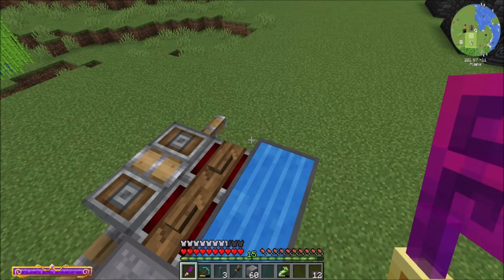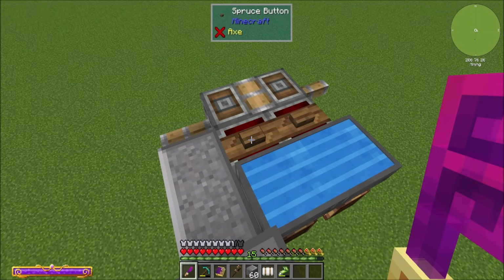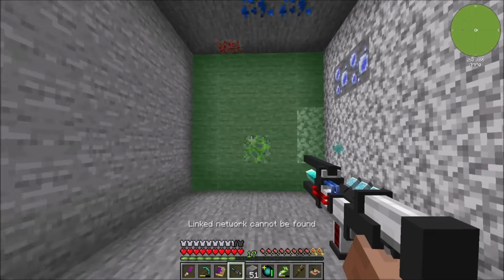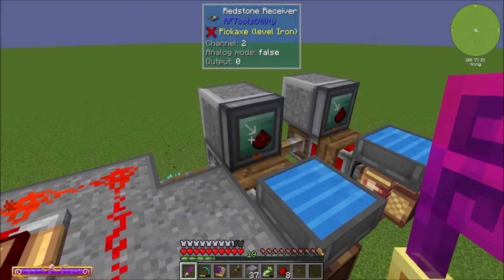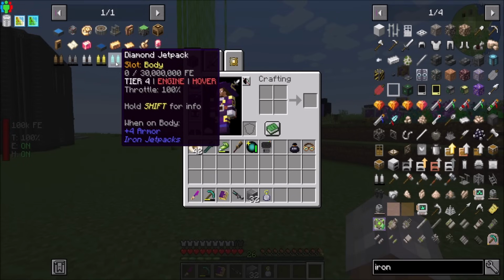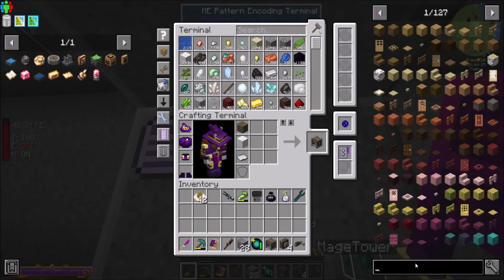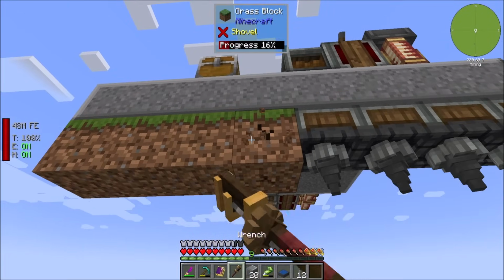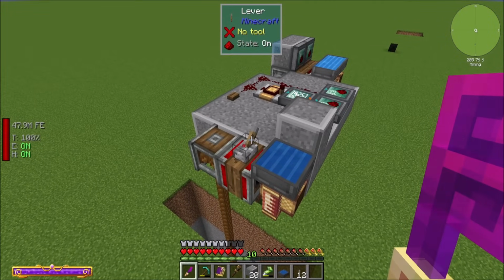LetsPlay S13E38 Inchworm Drive Mk2 with Mining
I made it WAY More efficient and compact!!